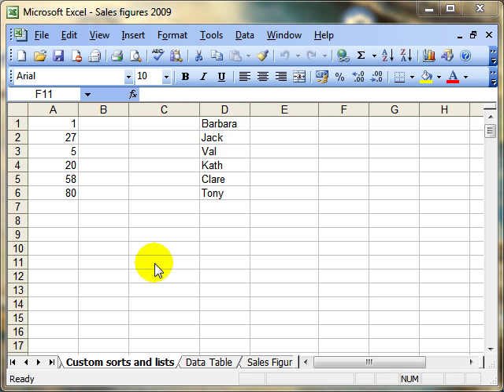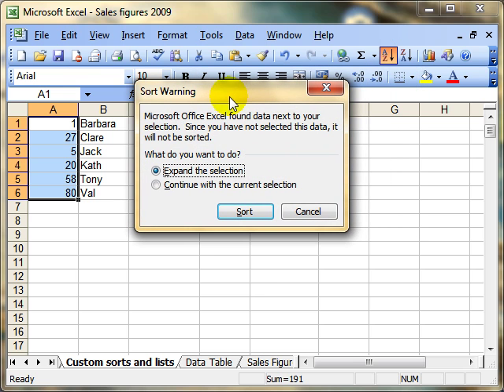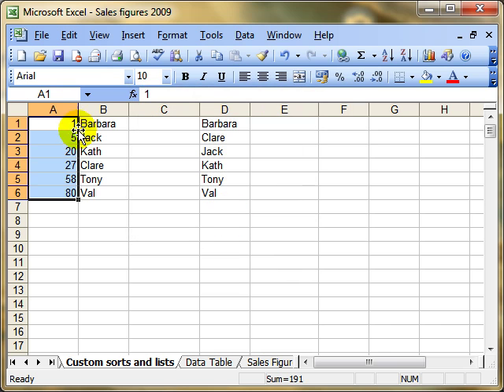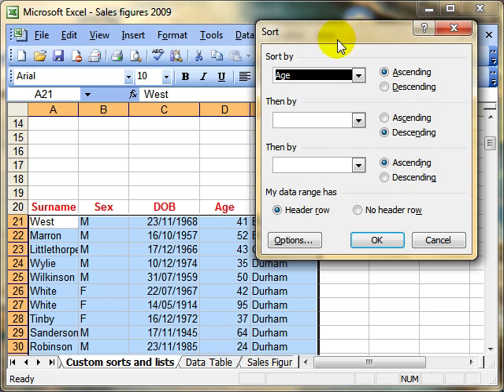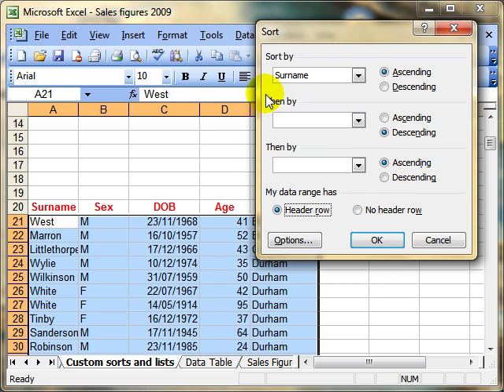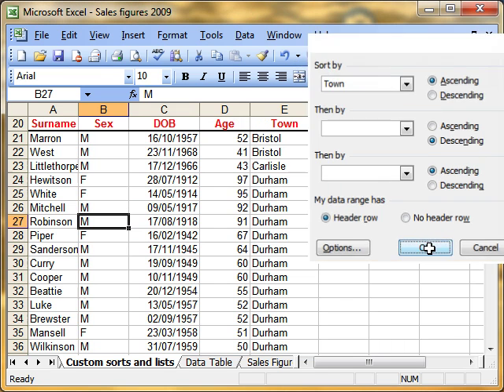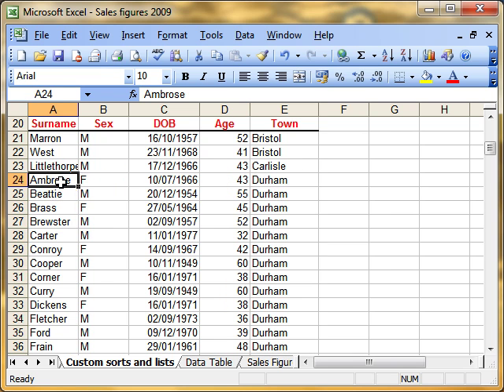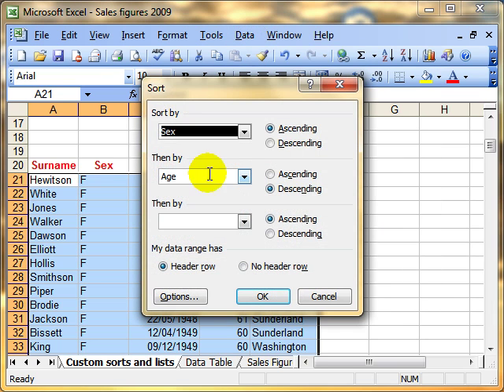AM 4421 Sort data by multiple columns. Microsoft Excel 2003 ECDL Advanced ITQ3